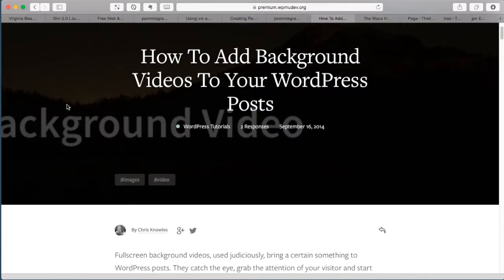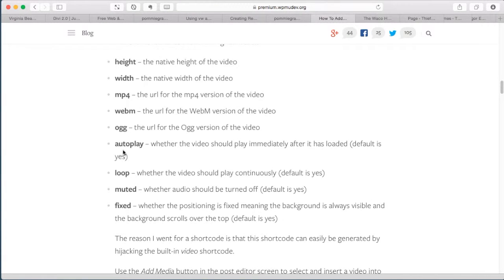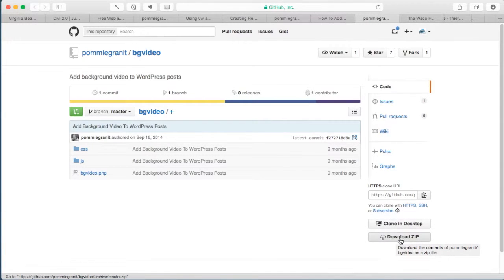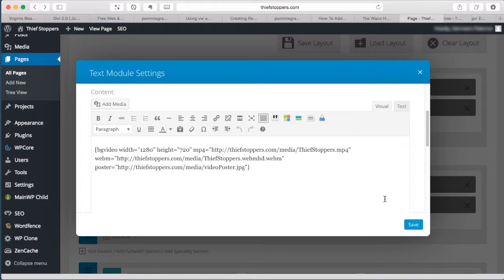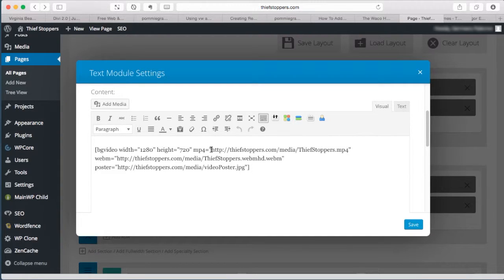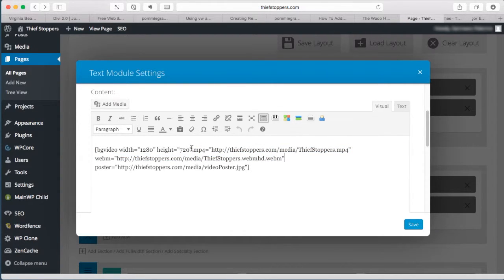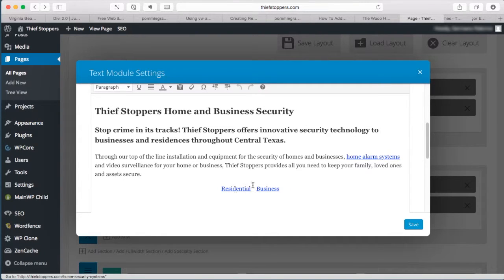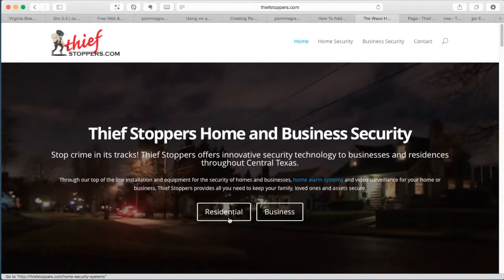How to Create a Video Hero Banner with Divi - Part 2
Part two in a three-part tutorial by Monti Design demonstrating how to quickly and easily create a video hero with the Divi WordPress theme from Elegant Themes.